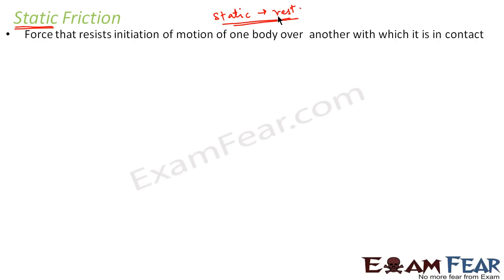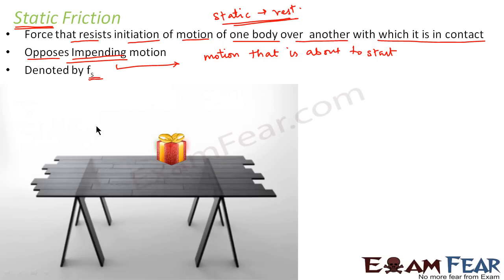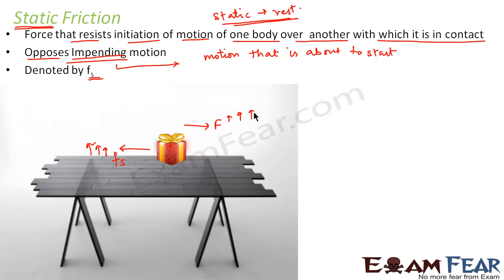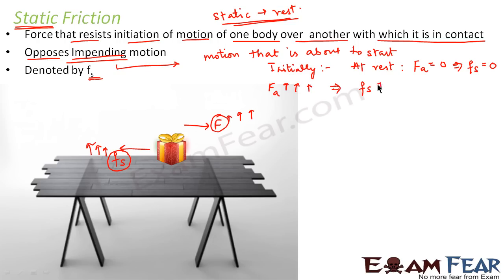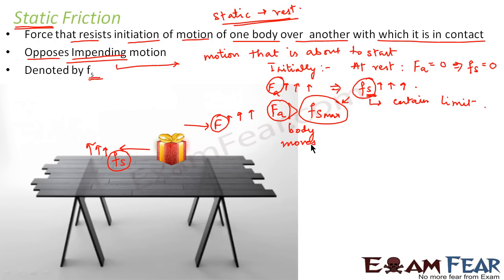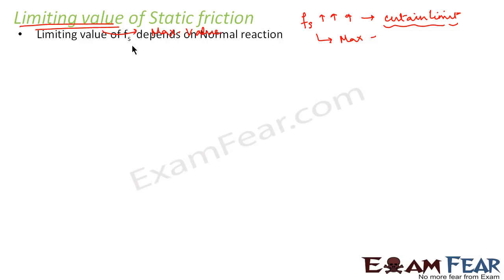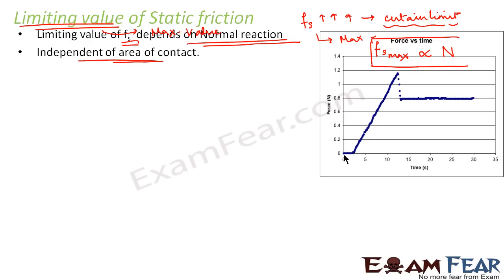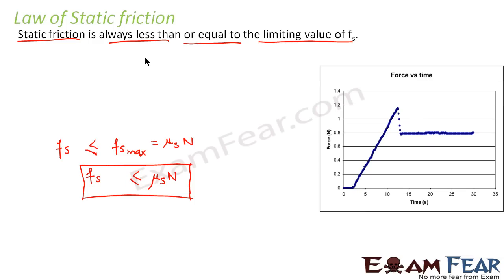Physics Laws of motion part 13 (Static Friction) CBSE class 11